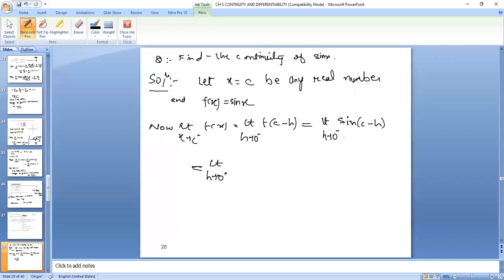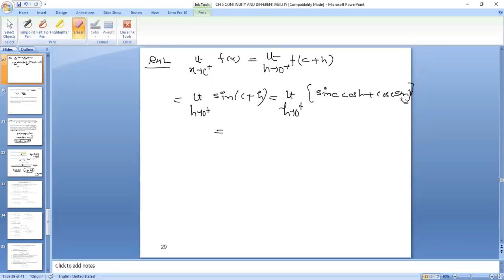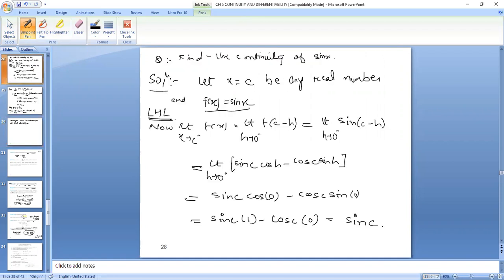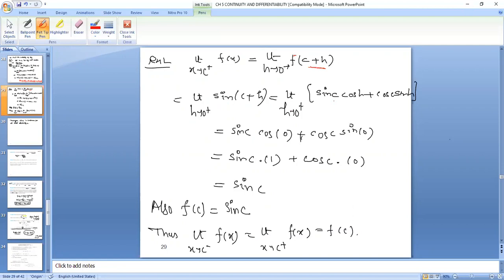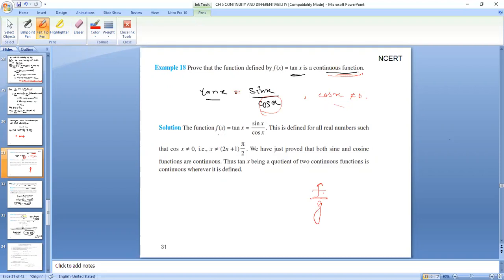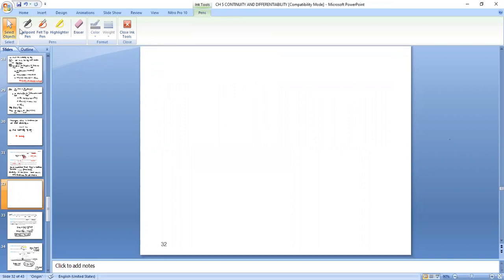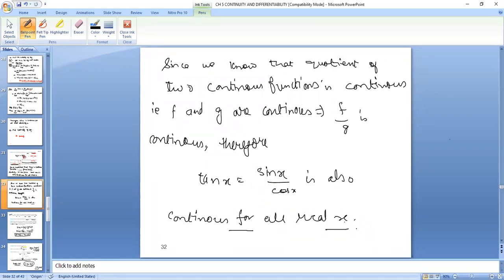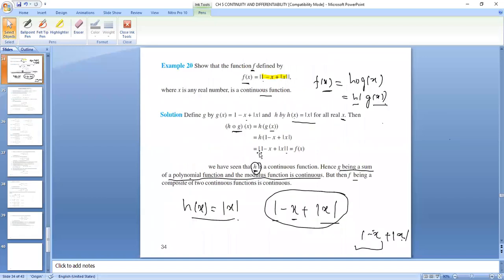CBSE NCERT GRADE 12 CH 5 CONTINUITY AND DIFFERENTIBILITY PART5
TOPIC: CONTINUITY sinx, cosx and tanx FUNCTION

watch videos of full chapter below.

CBSE NCERT GRADE 12 CH 5 CONTINUITY AND DIFFERENTIBILITY (PART2)

CBSE NCERT GRADE 12 CH 5 CONTINUITY AND DIFFERENTIBILITY (PART3)

CBSE NCERT GRADE 12 CH 5 CONTINUITY AND DIFFERENTIBILITY (PART4)
TOPIC: EXAMPLES OF CONTINUITY OF FUNCTION,